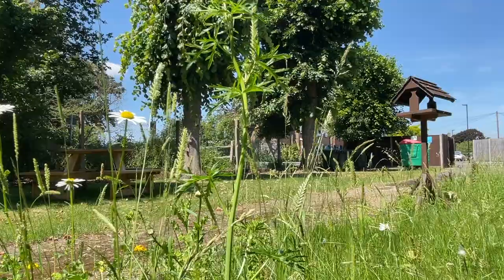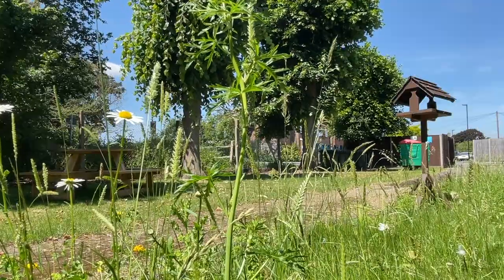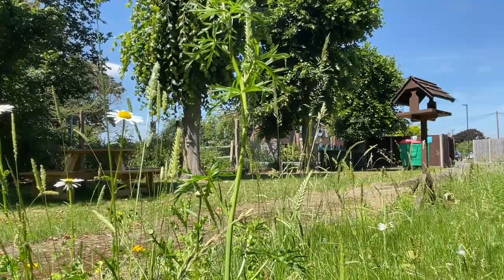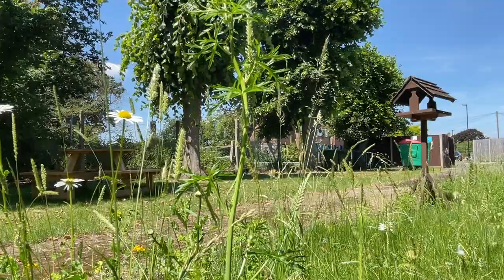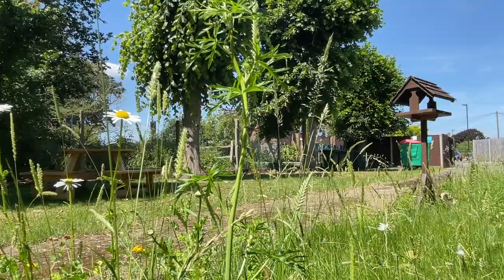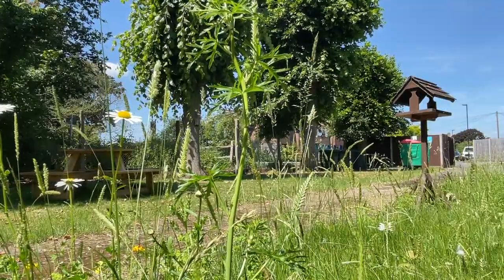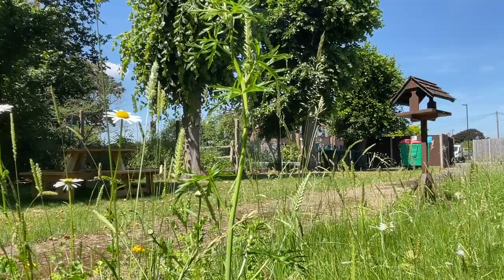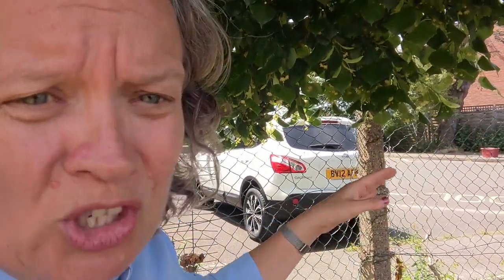St Richard's Church Prayer Garden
Sharing our thoughts and plans for a new prayer garden for use by our community at services and events – and for quiet moments of solitude.